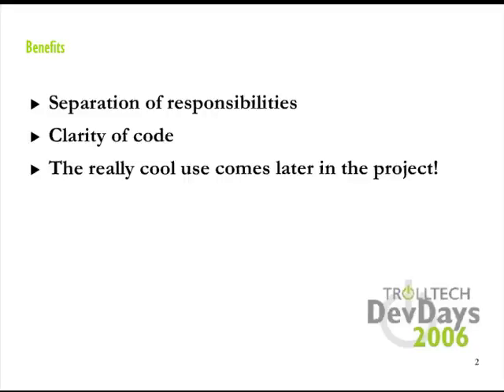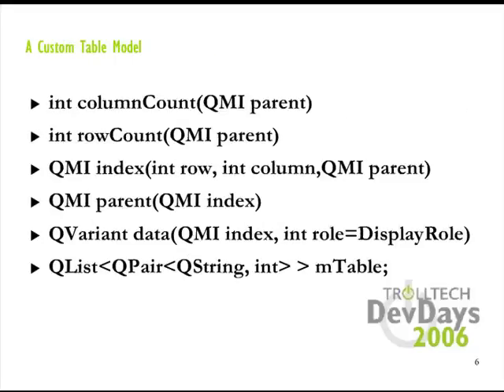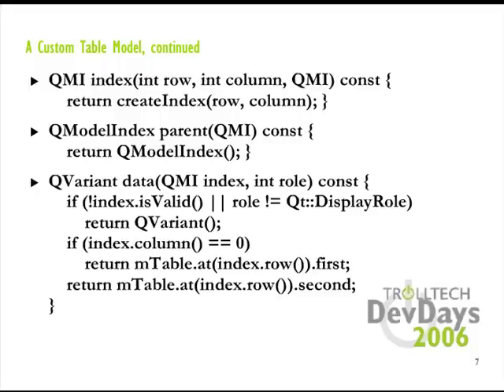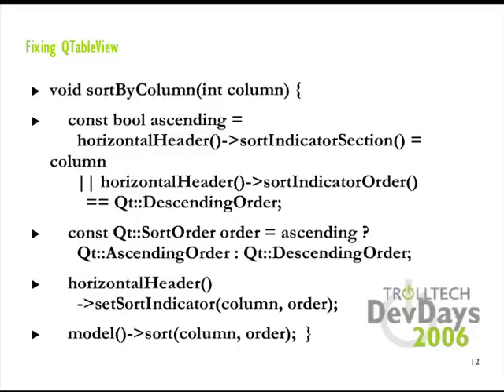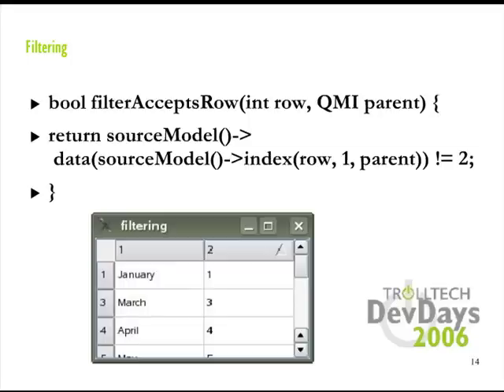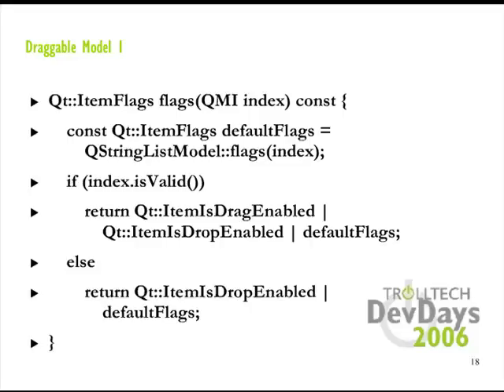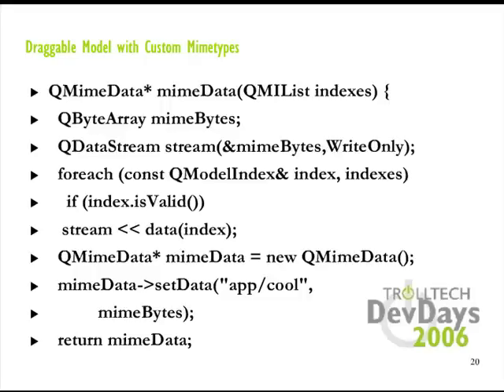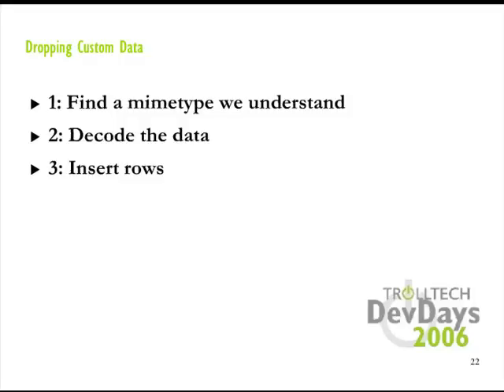Qt DevDays 2006 - Qt Model-View-Controller-Classes: Bo Thorsen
Qt Model-View-Controller Classes
Presented by: Bo Thorsen (Thorsen Consulting)

An introduction incl. more advanced topics, llke proxy models, sorting and filtering, drag and drop, and database access

The MVC classes introduced in Qt 4 are some of the most powerful and amazing new advancements in Qt. Unfortunately they are also some of the most difficult to really understand how to use. This session starts with showing a few simple examples and then quickly moves on to much more tricky topics. These will include (but not be limited to): proxy models, sorting and filtering, drag and drop, and database access.

Agenda:

QModelIndex -- The MVC Workhorse
A Custom Table Model
Sorting and FilteringSimple Sorting With a QTableView
Fixing QTableView
The Sorted Table
Filtering
Database Connection
Database Connection with Custom Selects
Drag and Drop -- The View
Draggable Model 1 and 2
Draggable Model with Custom Mimetypes
Droppable Model
Dropping Custom Datadrag and drop,..